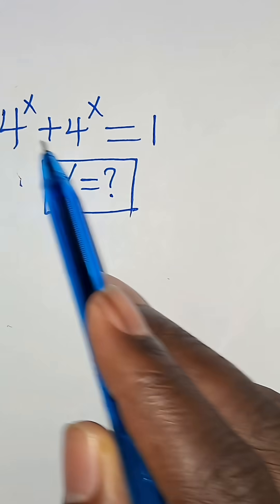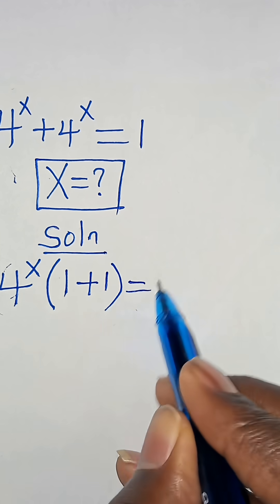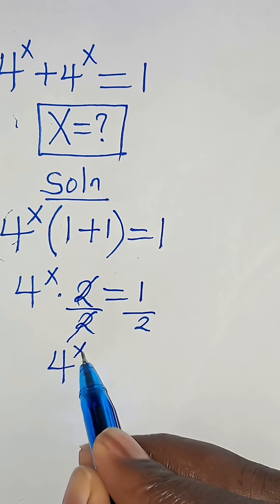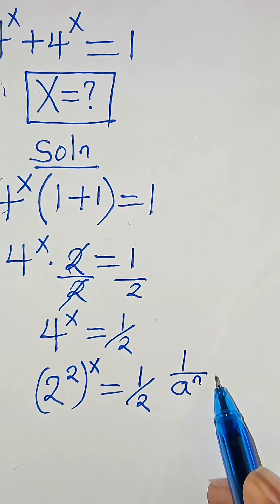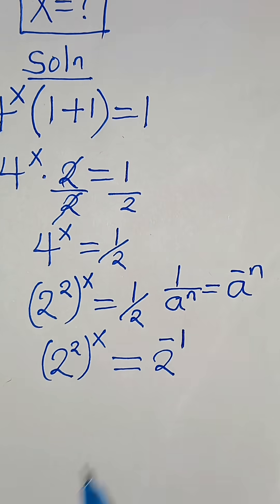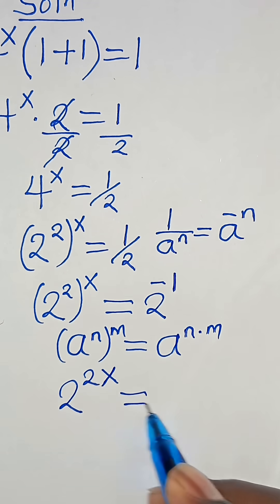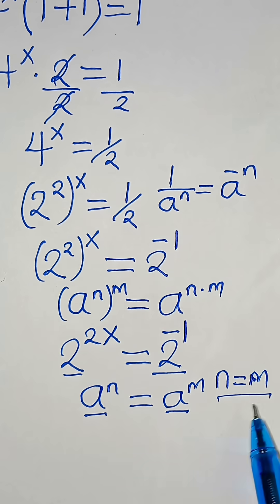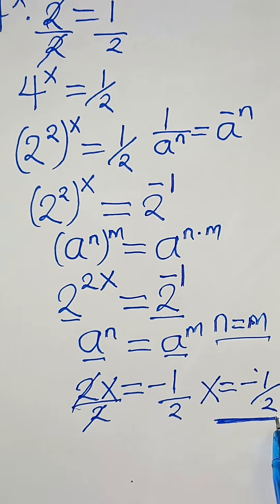Exponential Equation Tricks